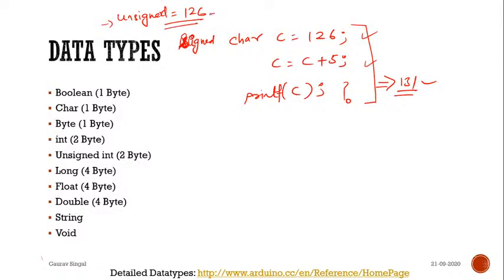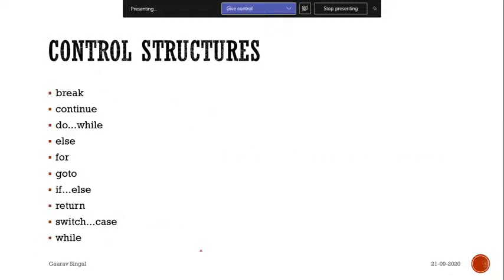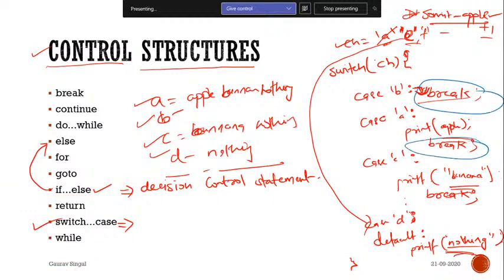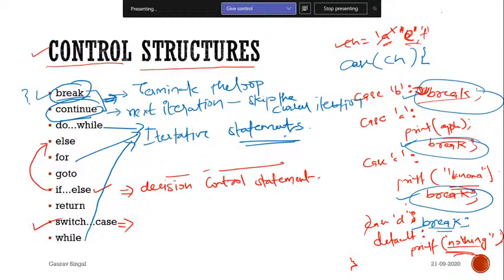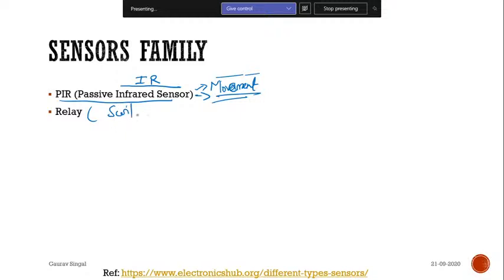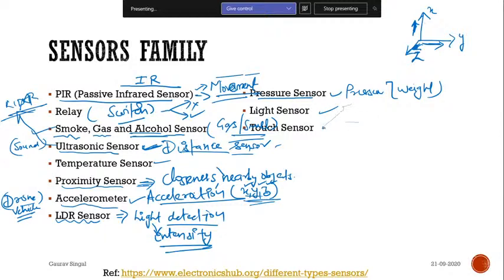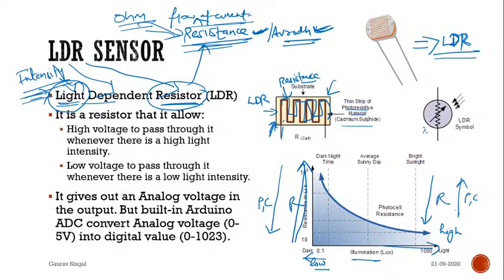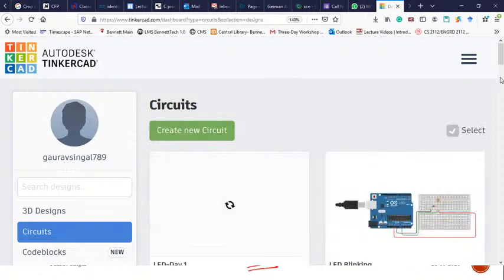IoT, Arduino and Drone Workshop: Day 3 Morning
We have shown basic experiments of Sensor interfacing with Arduino in TinkerCad.

Data type in Arduino
LDR (Light dependent resistors)